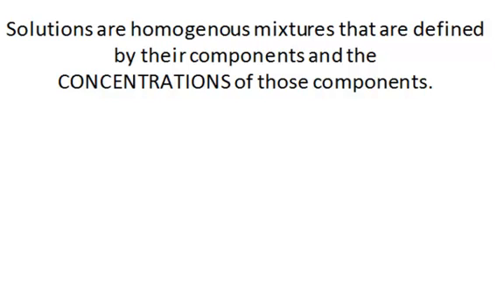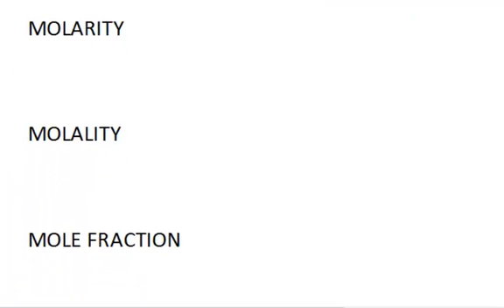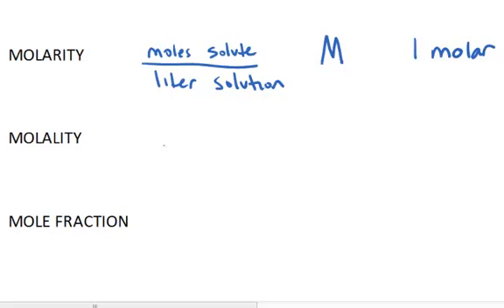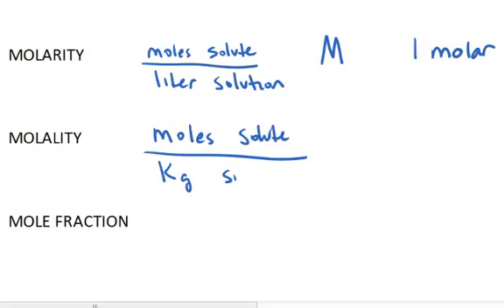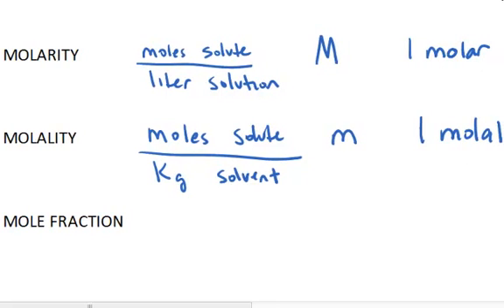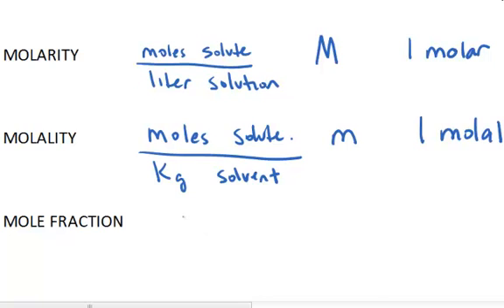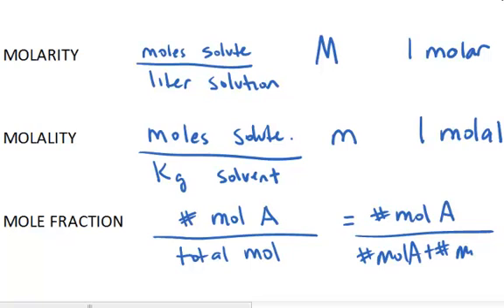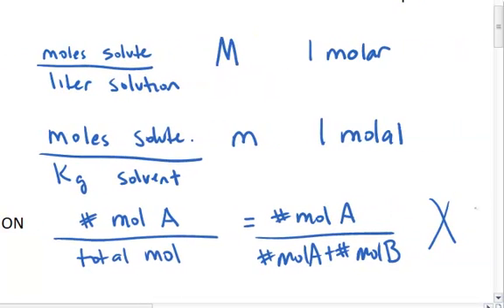CH302-Unit5-Concentration-Part1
This short video introduces the three concentration units we will use in this unit, M, m and X.